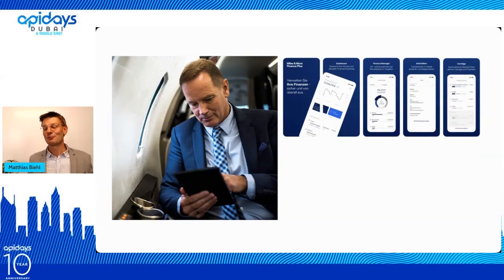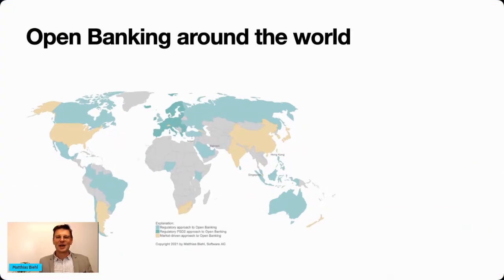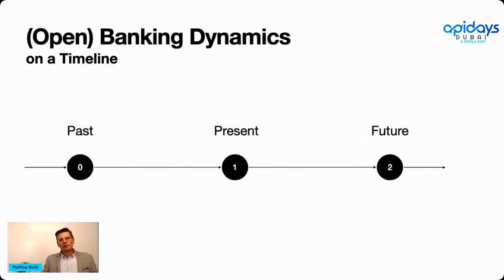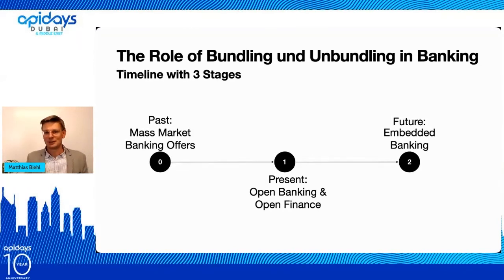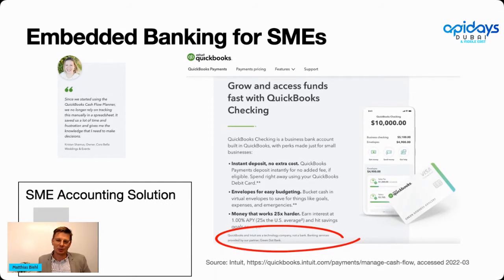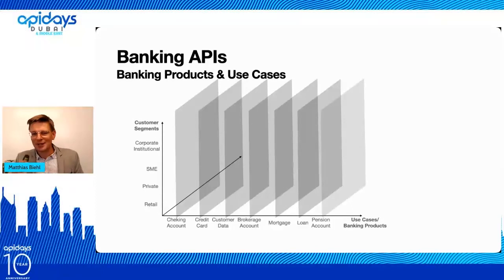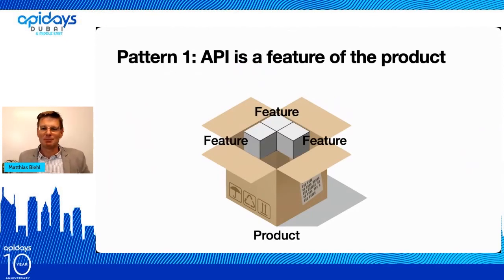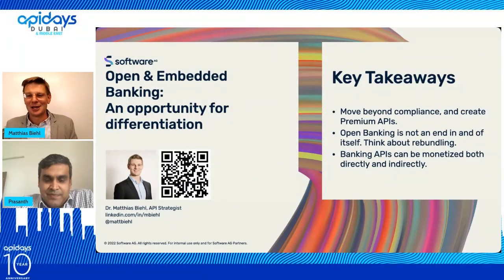Apidays Dubai 2022 - Open & Embedded Banking - A differentiator in the Middle East.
Apidays Dubai 2022 -

Open & Embedded Banking - A differentiator in the Middle East
Matthias Biehl, API Strategist at SoftwareAG